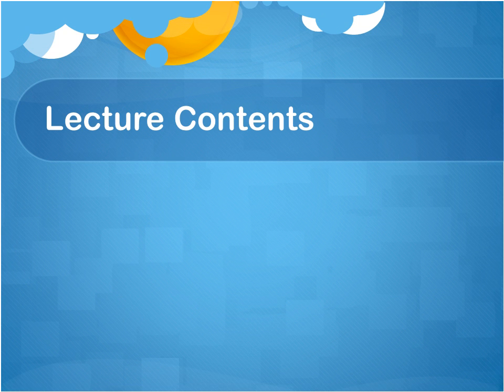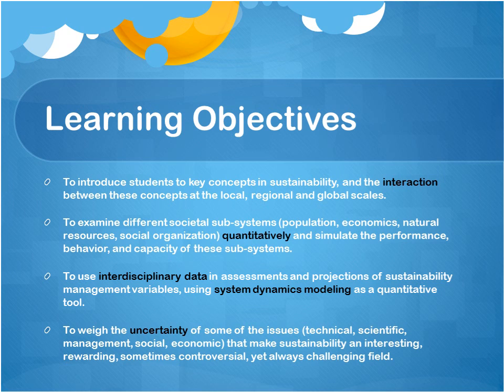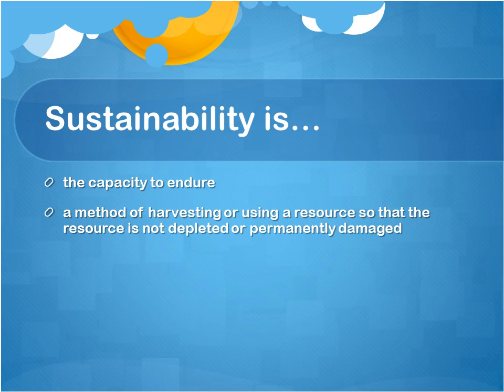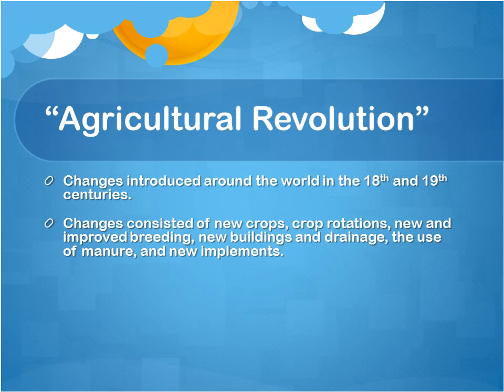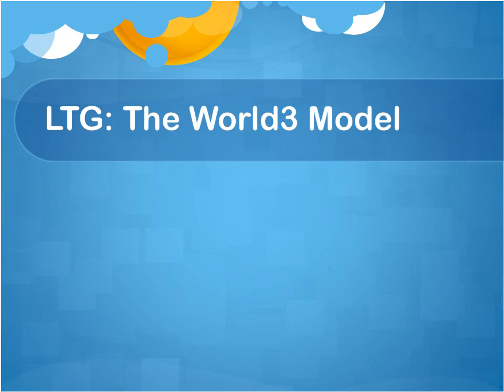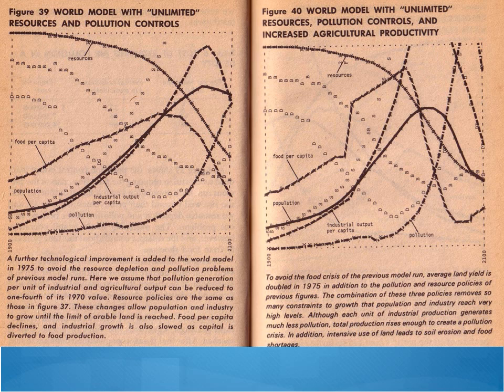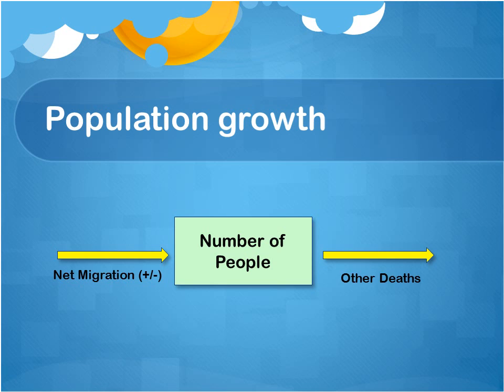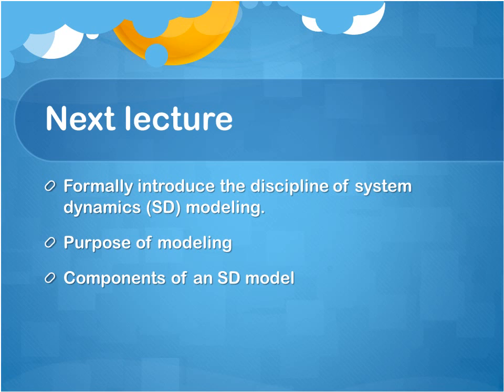Sustainability Modeling Lecture 1: Introduction to the class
What is this course about, anyway? Sustainability: definition, some basic principles; examples of failures and successes in society; issues in upscaling sustainability from local to national, regional and global levels; sustainability challenges.